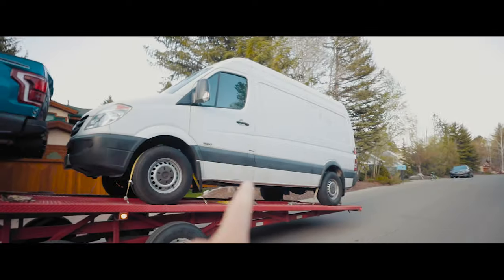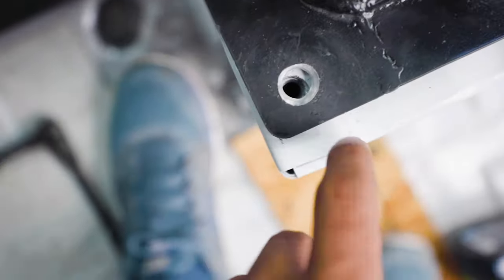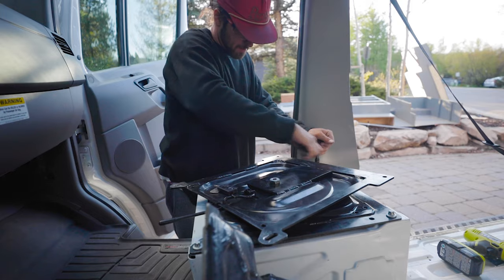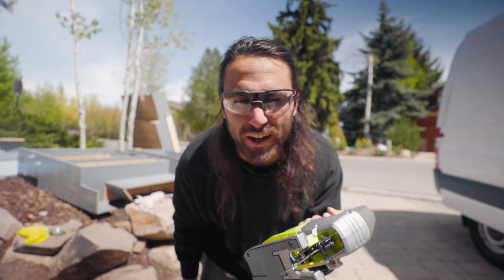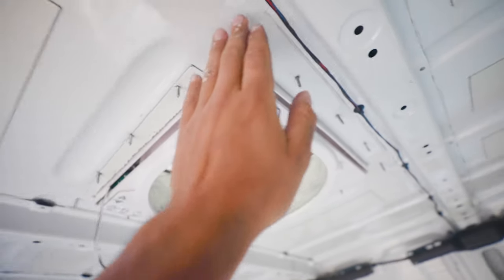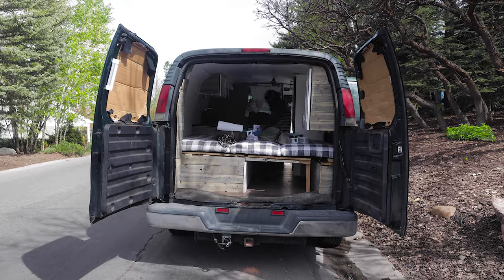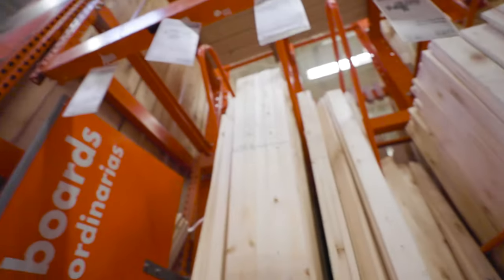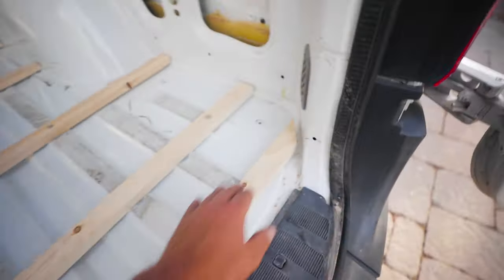maxxair fan install!! | sprinter van conversion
Episode 49 - Hey friends! I had a great weekend with my van build - did the install on my swivel seat, the Maxxair fan and started laying my subfloor! I even sold my old van in the middle of everything else!

I had trouble with the swivel seat for whatever reason, but after speaking with the manufacturer, I managed to get it installed. I also did my first Maxxair fan install in the van which was definitely nerve-racking, but ended up being a lot easier than I thought! I then had a buyer meet up with me that morning, gave me a deposit and came back and took my van that evening!

The next morning I had a big home depot haul and started creating and laying my subfloor! Great weekend of work and soon we will be doing the electrical and insulation!

MAXXAIR FAN

Main Vlog Camera
Primary Lens
Fast n Wide Lens
The Big Boy
ND Filter

360 Camera
Mic for GoPro
You Need This
GoPro Case